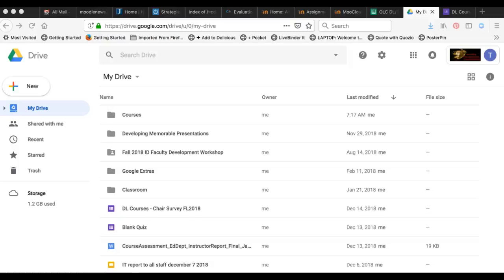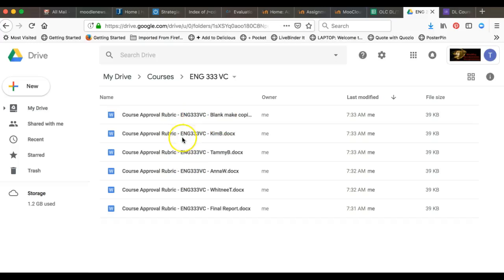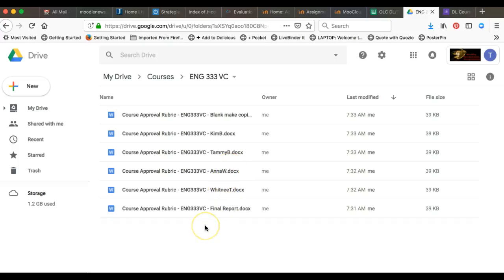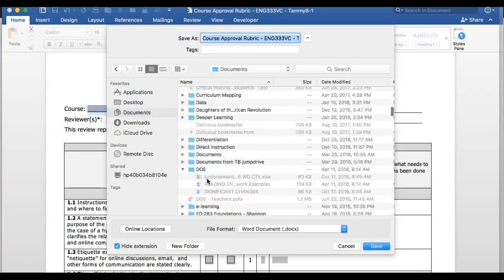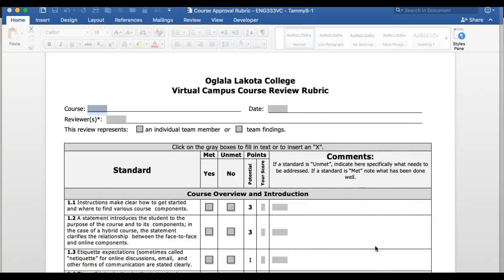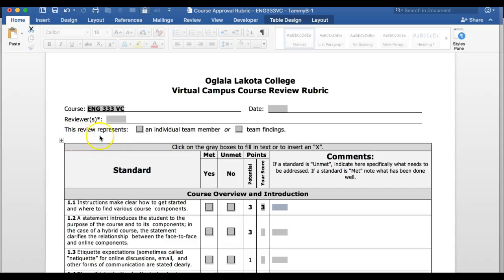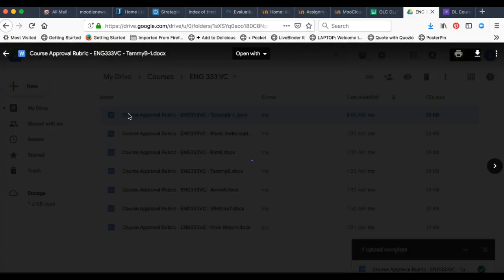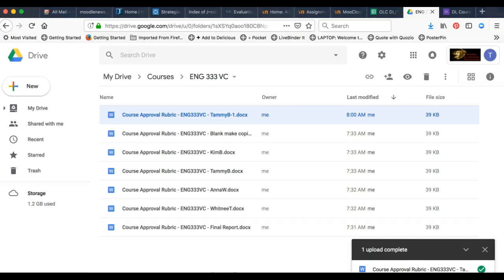VC Course Approval Drive